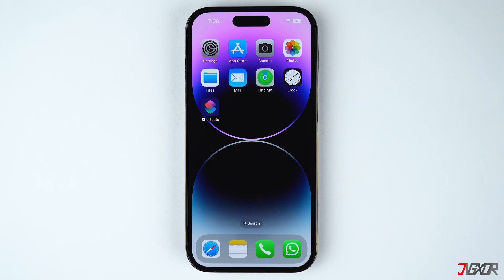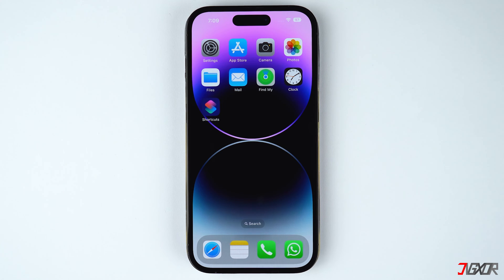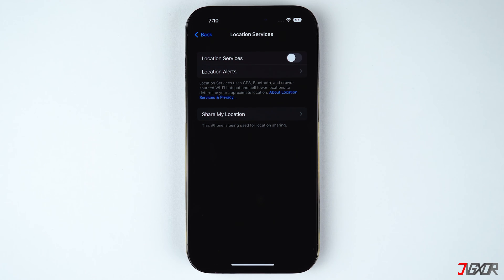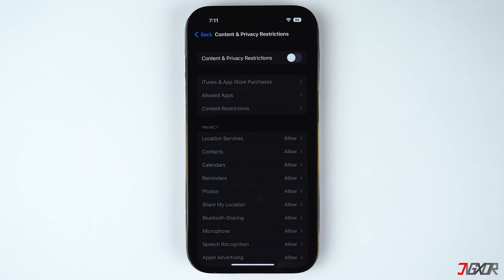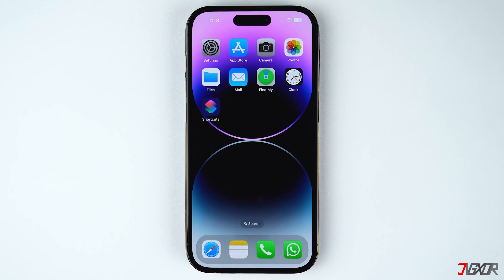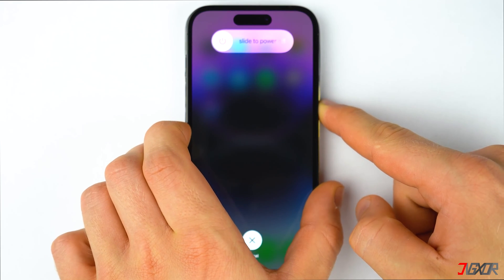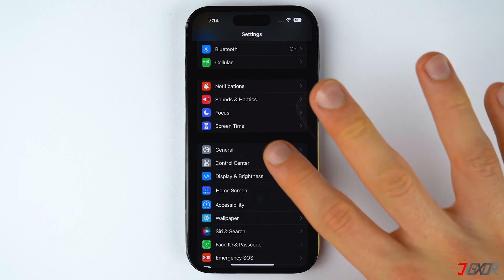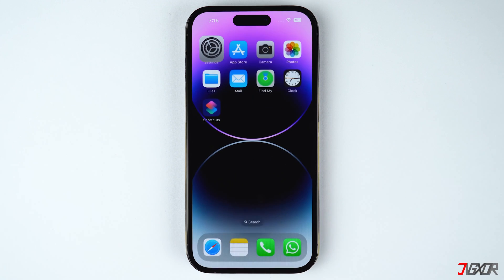Fix Grayed Out Set Automatically Date & Time on iPhone! [Manually Disabled]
Can't manually set the date and time because the "Set Automatically" toggle is grayed out in the Settings? Normally, this can only be caused by either a few misconfigurations or a minor software glitch. Thankfully, both are easily solvable. In this video, I will show you how to fix this issue so that you can change the date and time on your iPhone. Yours Jigxor

Timestamps:
00:00 | Adjust Settings
02:02 | Force Restart
02:43 | Reset Settings

Video: 257